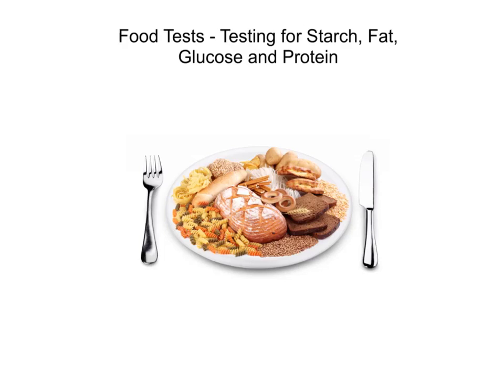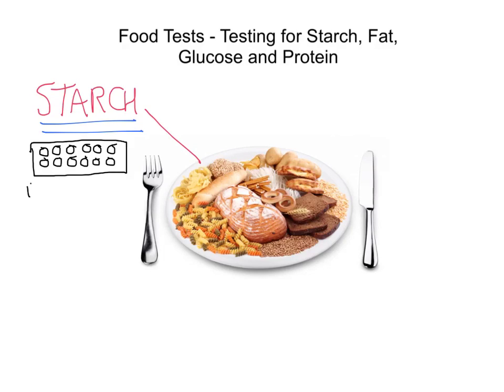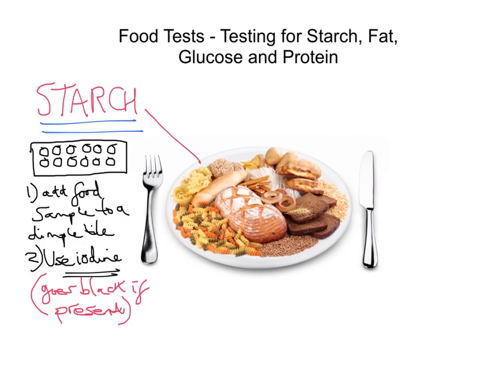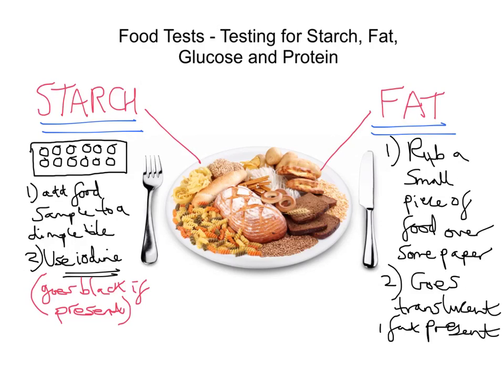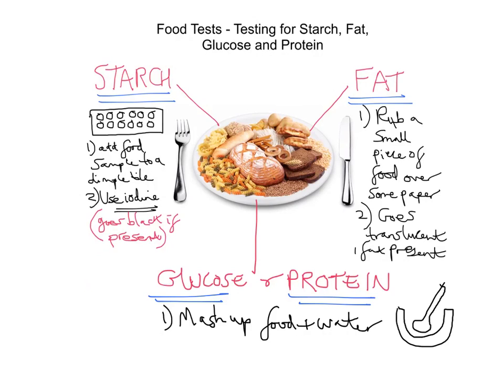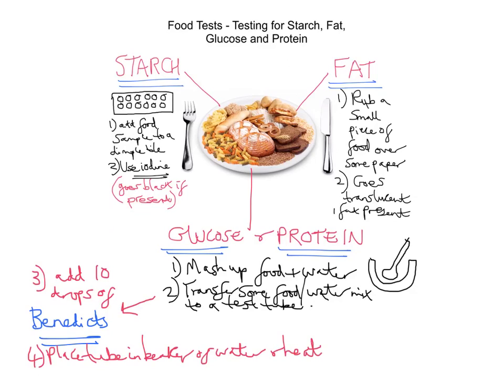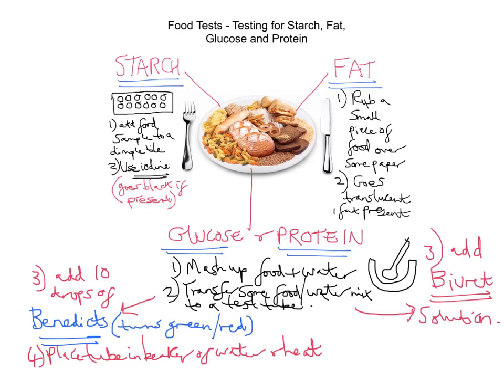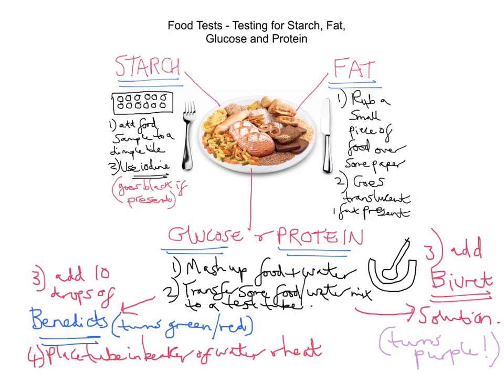mr i explains: Testing foods for Starch, Fat, Glucose and Protein (for KS3)